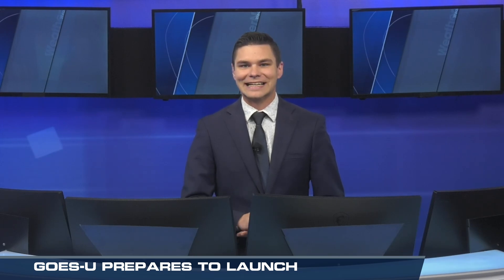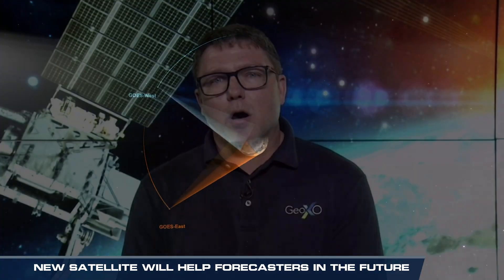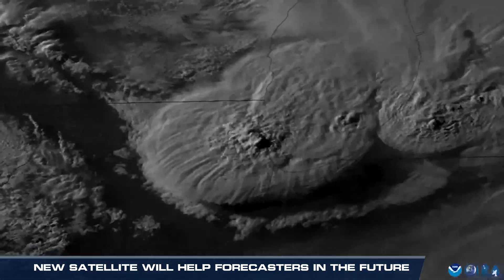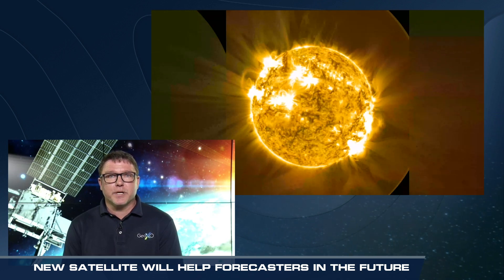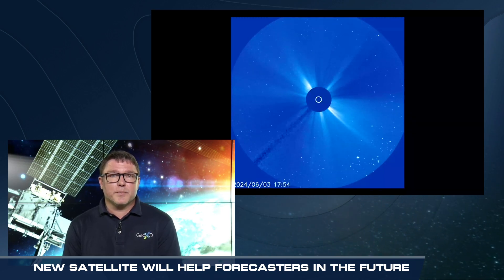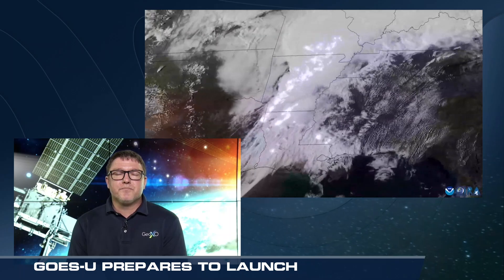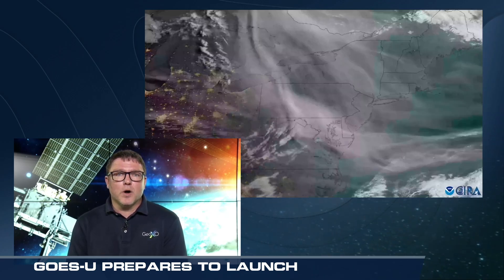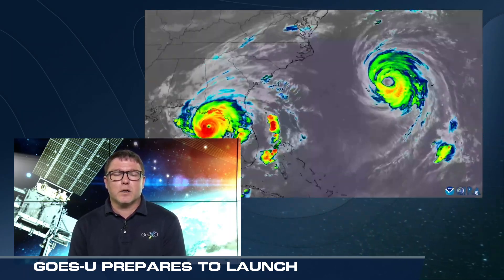NASA Explains GOES U Satellite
(06/25/2024) – A new satellite is heading to space. Meteorologist Kevin Schneider spoke with a NASA representative to explain what new technology will soon be in orbit.